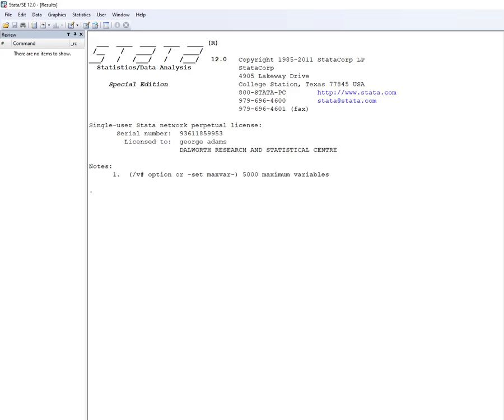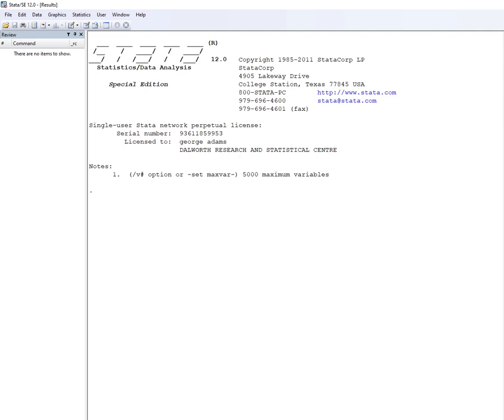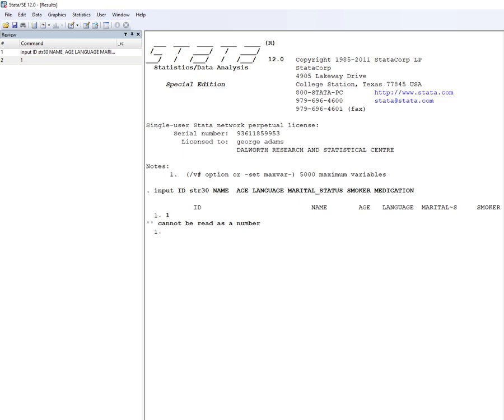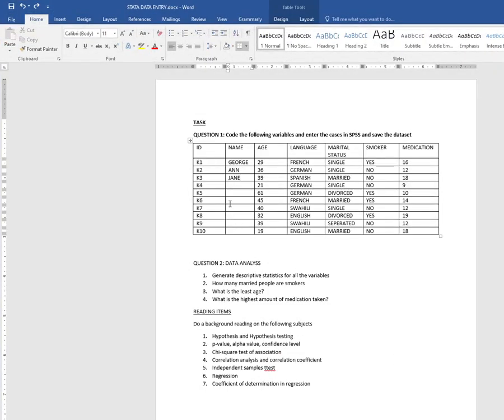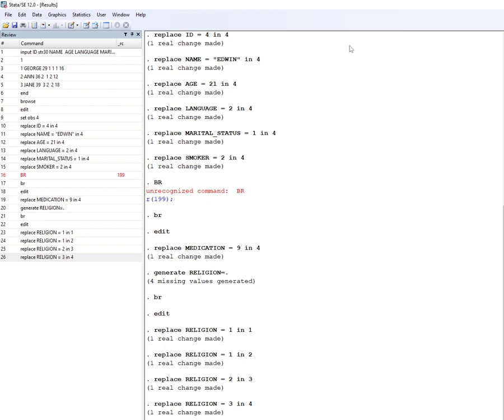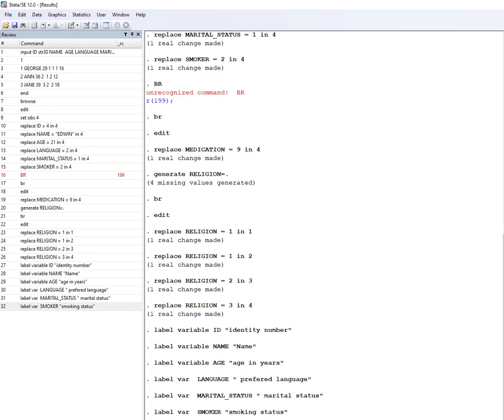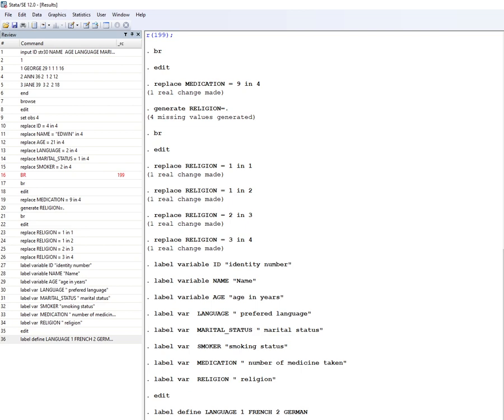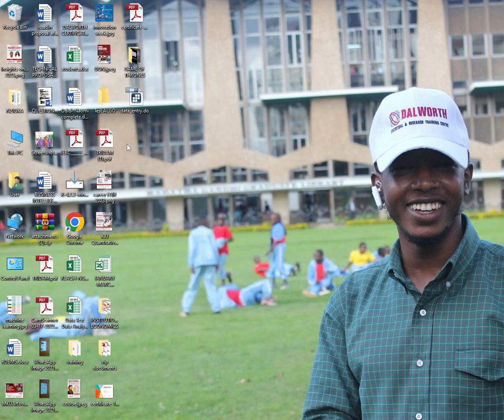Quantitative Analysis Data Entry STATA/ GEORGE ADAMS